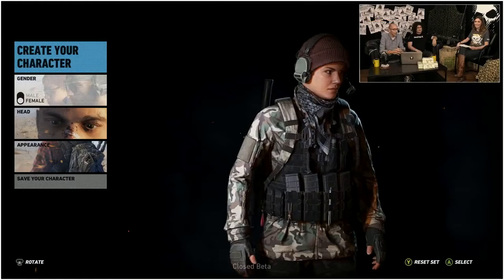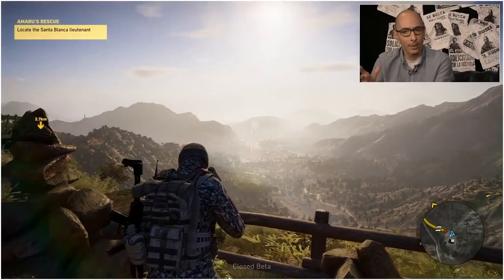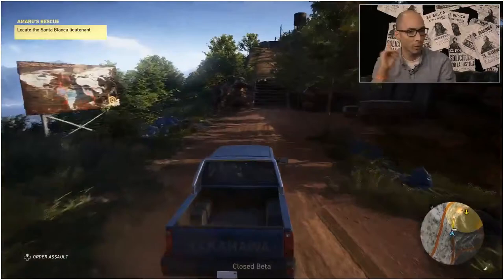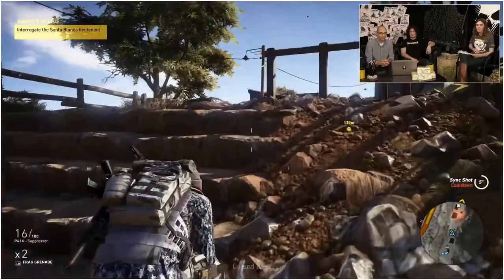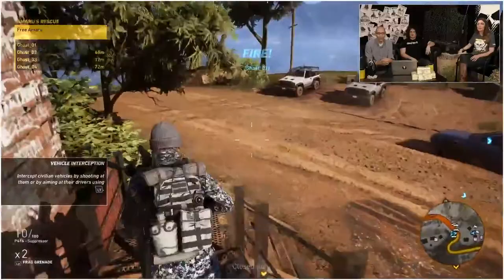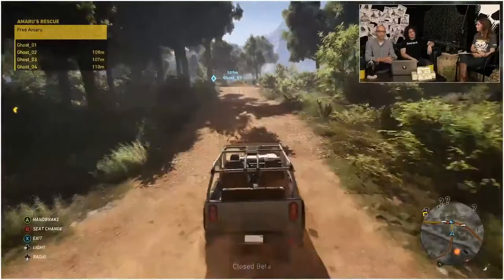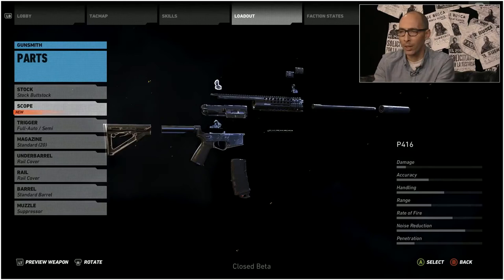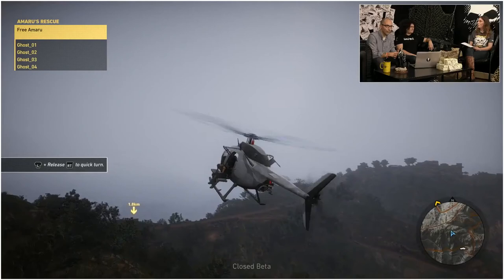GHOST RECON WILDLANDS Closed Beta Gameplay Walkthrough FULL HD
GHOST RECON WILDLANDS Closed Beta Gameplay Walkthrough Part 1 from Ubisoft Livestream HD

buy games for cheap at: